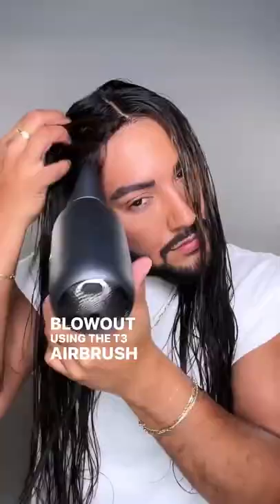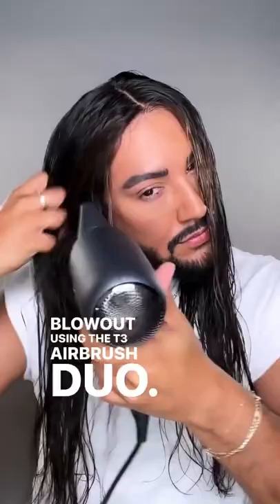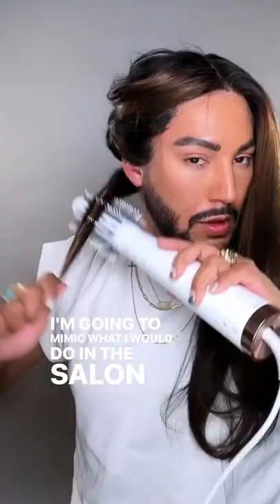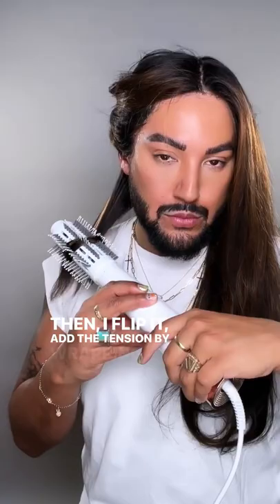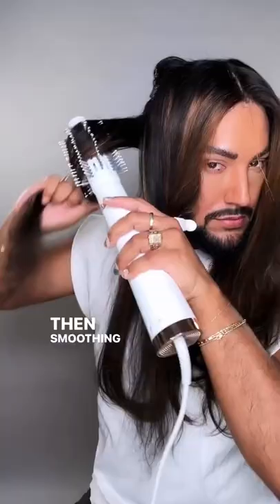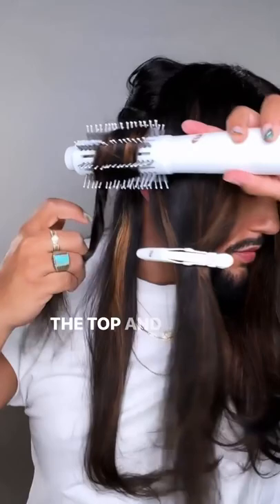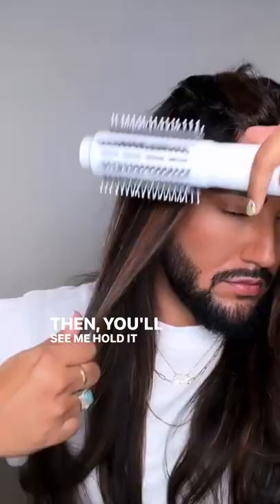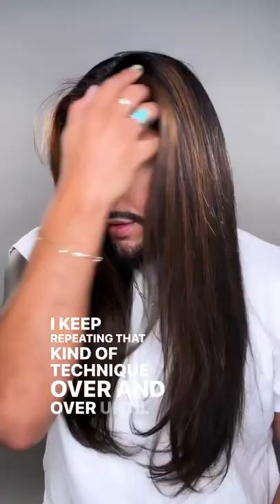Salon-Quality Blowout At Home with T3 AireBrush Duo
With a little technique practice, you can replicate a salon-quality blowout at home with a hot airbrush. David Lopez is using the T3 AireBrush Duo